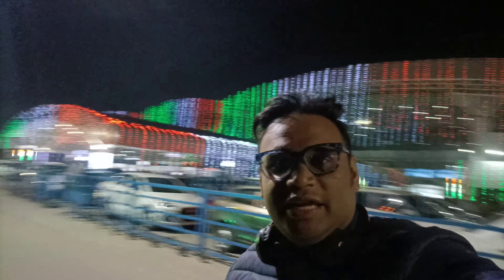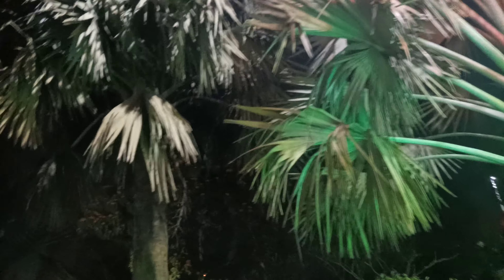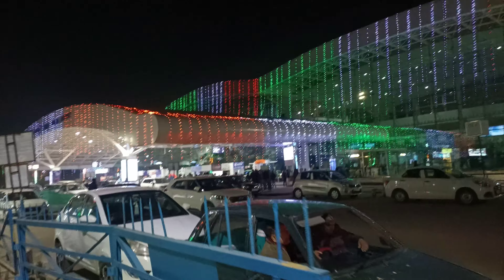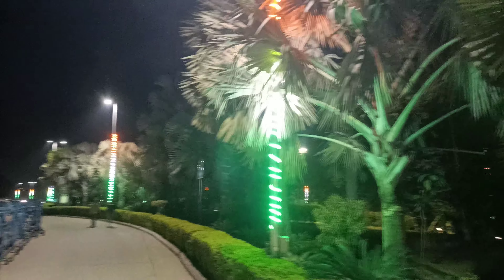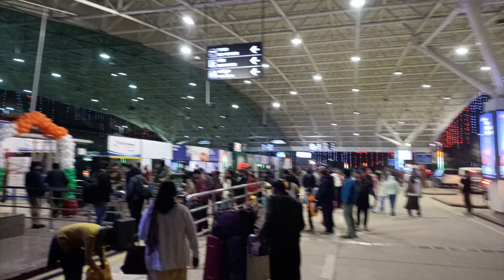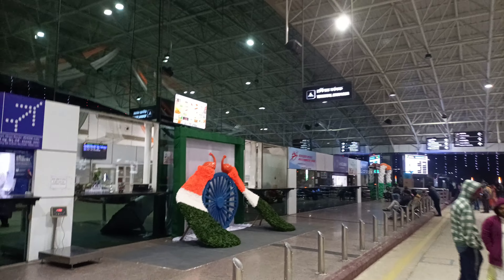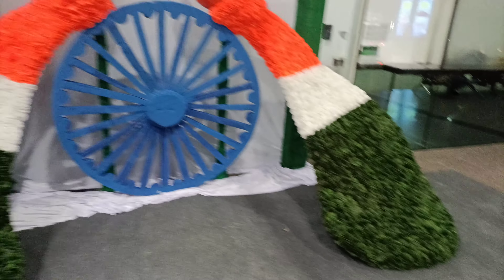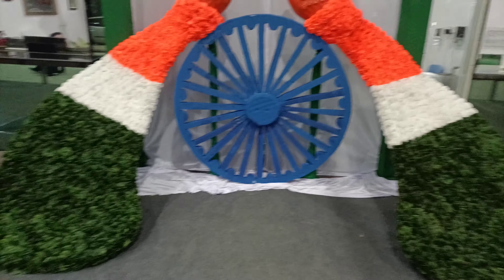Ranchi Airport Shines in Tricolor Splendor | 75th Republic Day Night Tribute🇮🇳🌙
Step into the radiant world of Birsa Munda Airport, Ranchi, where patriotism illuminates the night sky on the grand occasion of the 75th Republic Day. 🇮🇳✨ Experience the breathtaking transformation as the airport is adorned with mesmerizing tricolor LED lights, mirroring the grace of our beloved Indian flag. The enchanting visuals unfold as the night unveils the vibrant hues, casting a spell of national pride.

🏛️ **Location: Birsa Munda Airport, Ranchi, Jharkhand**
🌙 **Nighttime Splendor:** Watch as the airport transforms into a dazzling spectacle, embracing the beauty of our flag's colors in a radiant display.
🎆 **Aerial Grace:** The video captures the breathtaking views from above, showcasing the meticulously arranged tricolor LEDs that mirror the iconic Indian flag.
🌟 **Symbol of Unity:** Our national flag waves gracefully, symbolizing unity, diversity, and the spirit of a resurgent India on its 75th Republic Day.

🔮 **Magical Moments Unveiled:**
This video is more than a visual feast; it's a journey into the heart of patriotism. Each frame encapsulates the dedication to celebrating our nation's heritage and progress.

🌐 **Share the Splendor:** Spread the enchantment by sharing this video with friends and fellow patriots. Let the radiant beauty of Birsa Munda Airport on the 75th Republic Day become a shared experience.

🌙 **Night Glows Bright:** Click play now and witness the night glowing bright with the spirit of India at Birsa Munda Airport. A luminous tribute to our flag, our unity, and our pride. 🇮🇳🌙